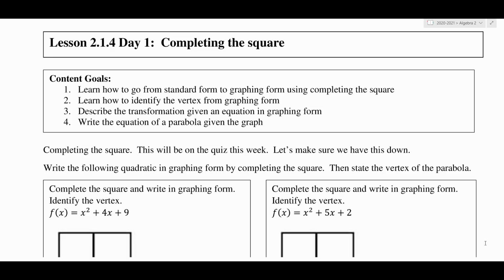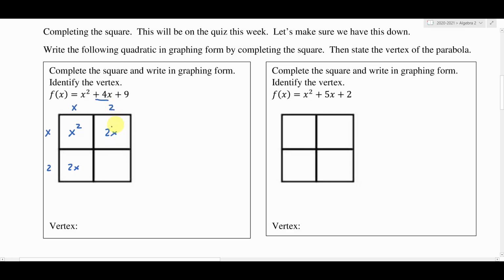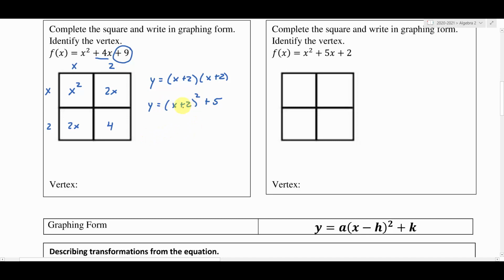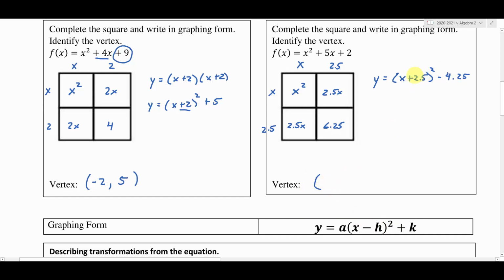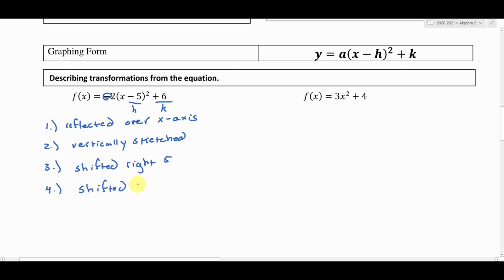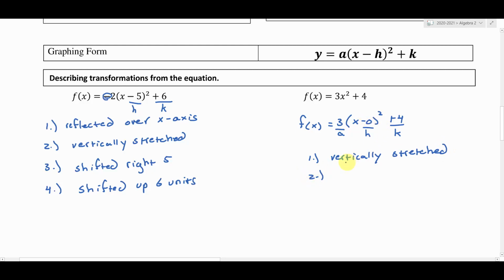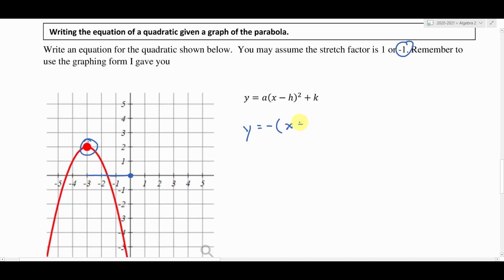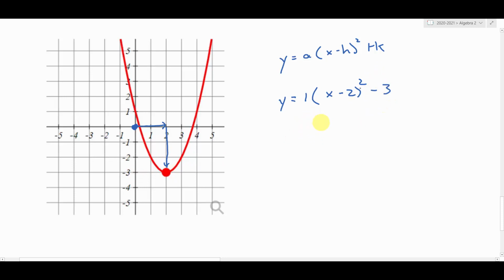Lesson 2.1.4 Day 1